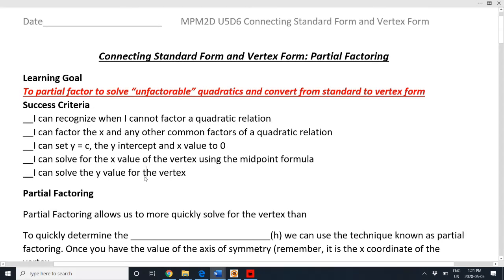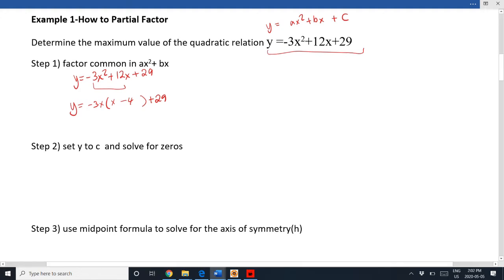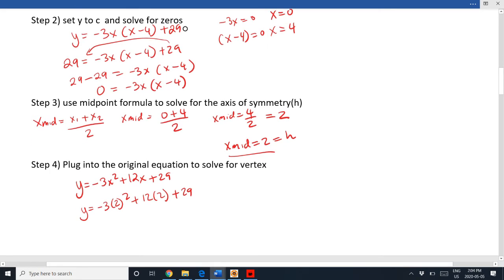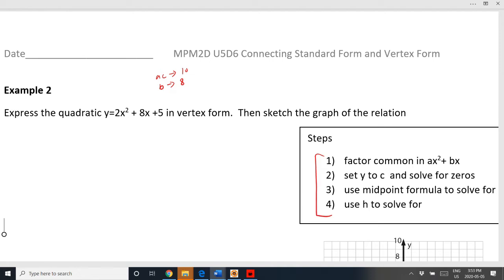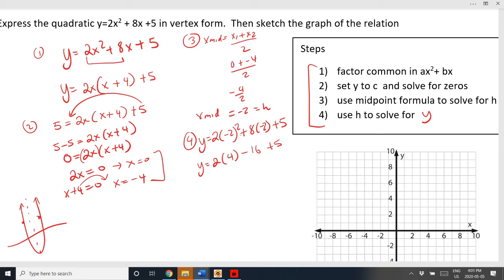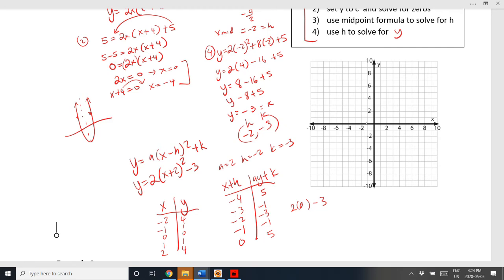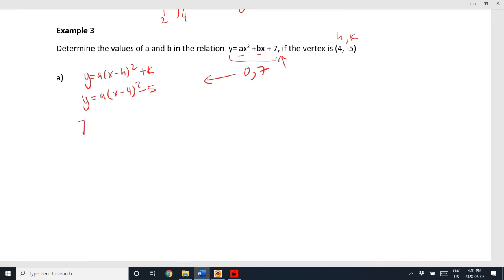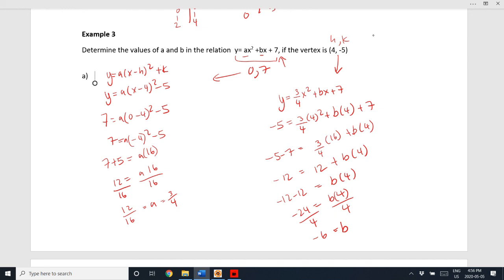mpm2d u5d6 Connecting Standard Form and Vertex Form: Partial Factoring